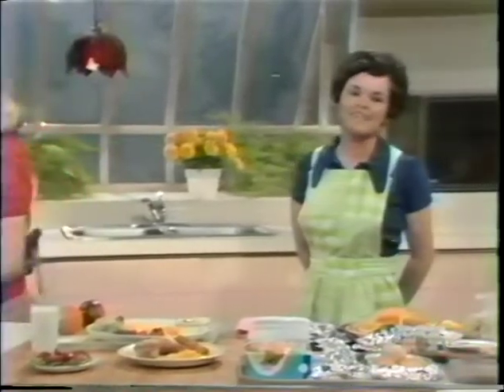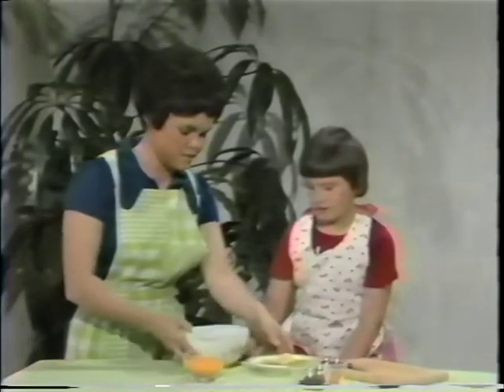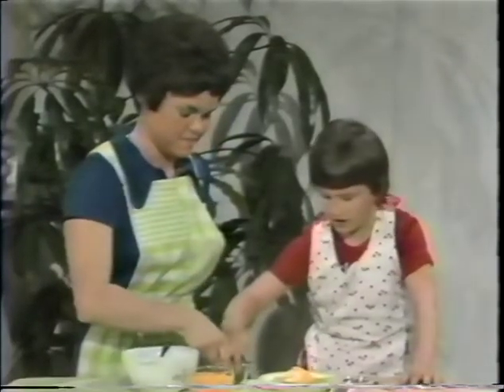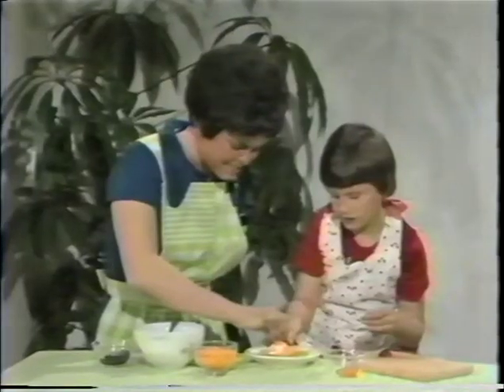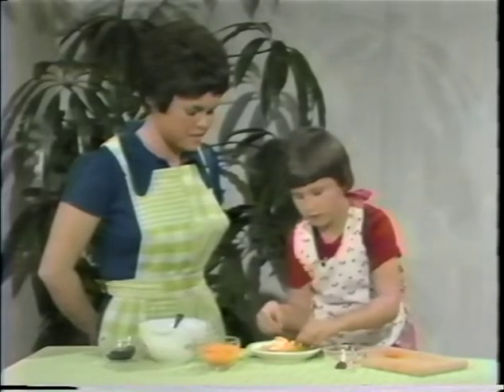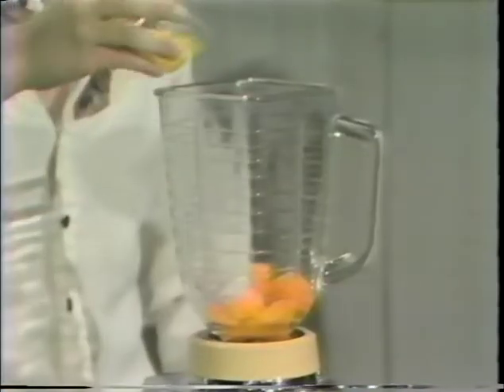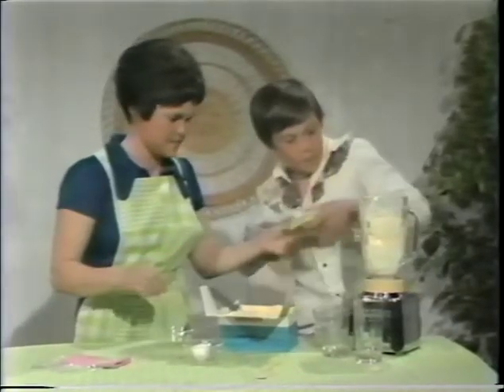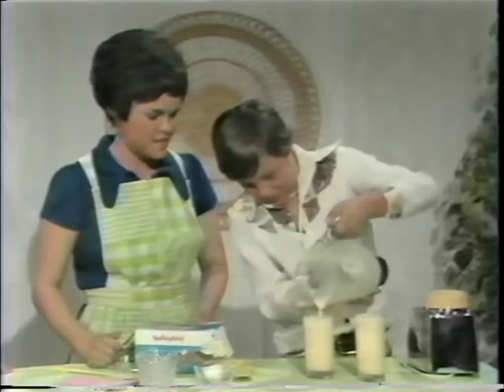Foods For Modern Family Cooking Show 1976. Children's Nutrition.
Libby Lafferty's Children Nutrition episode with special guests, Christina and Kevin, her two children. Christina makes a clown salad and Kevin makes an orange breakfast shake - with a raw egg. More like a hangover cure. Gotta love the 70s!